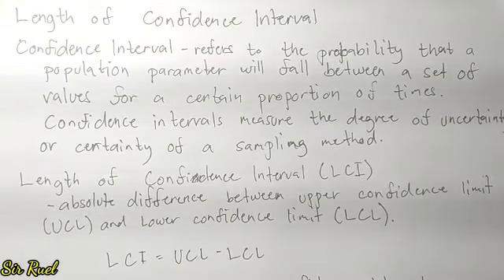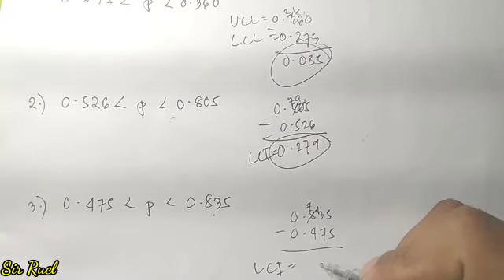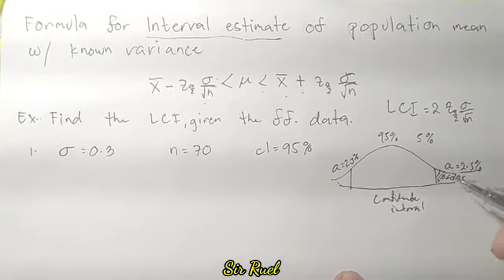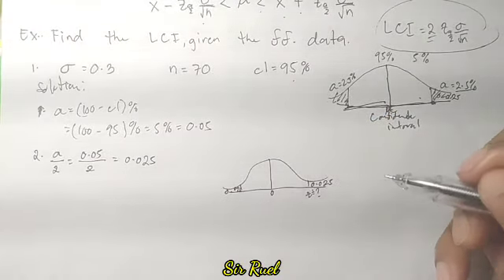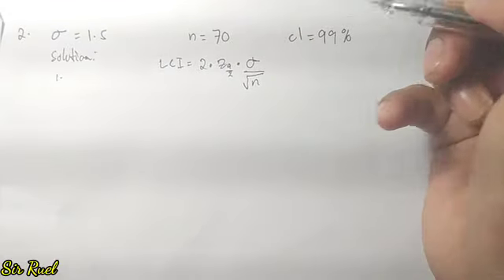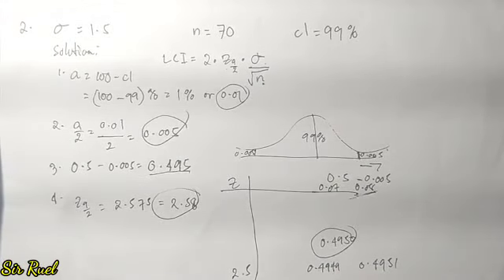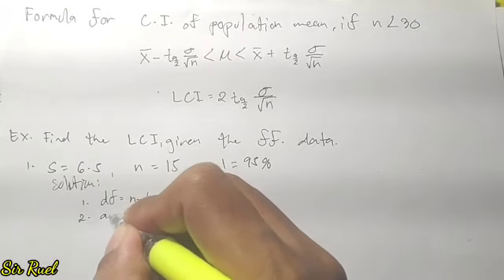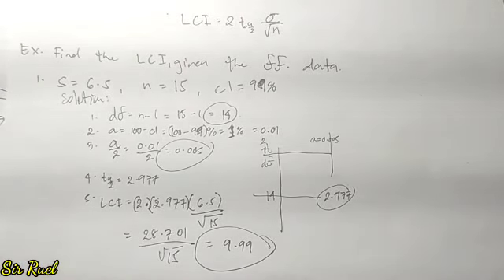Length of Confidence Interval | Statistics and Probability | Learn it easy Tutorial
Confidence interval - In statistics, this refers to the probability that a Population parameter will fall between a set of values for a certain proportion of
times. Confidence intervals measure the degree of uncertainty or certainty in a sampling method. They can take any number of probability limits, with the most common being a 95% or 99% confidence level.

Need help in math? Message me your problem and we will try to make a video for it.

YouTube: Learn it easy Tutorial

You can share it to your friends also.😊😍